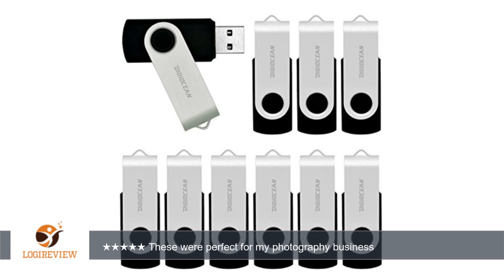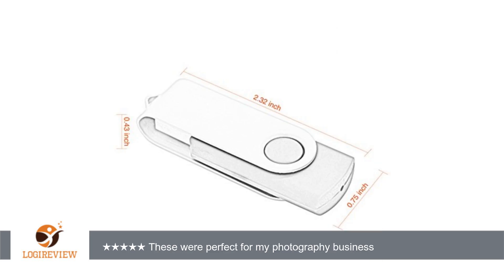DIGIOCEAN 4GB Thumb Drive USB 2.0 Flash Drive Memory Stick Pen Drive, Black, 10- Pack Value Bulk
Review about   DIGIOCEAN 4GB Thumb Drive USB 2.0 Flash Drive Memory Stick Pen Drive, Black, 10- Pack Value Bulk